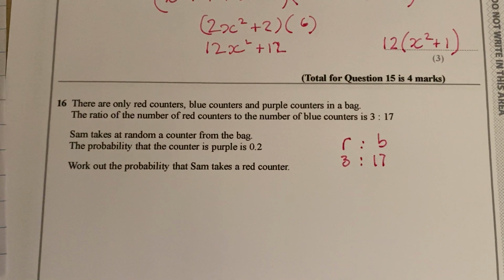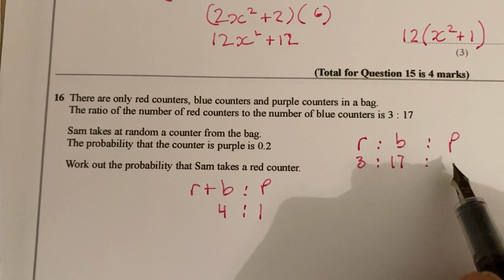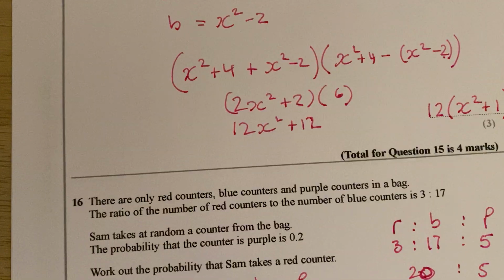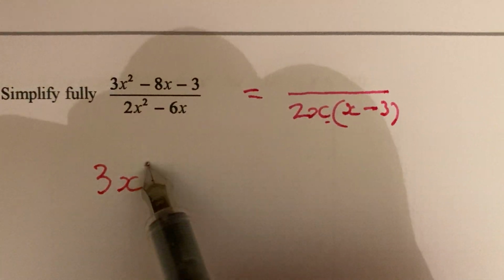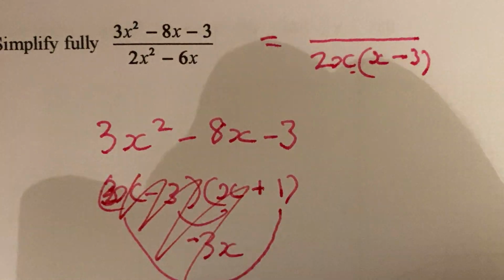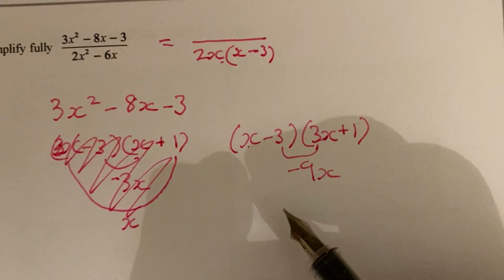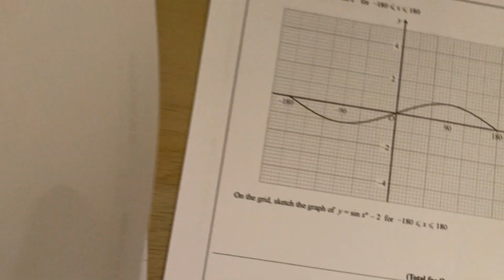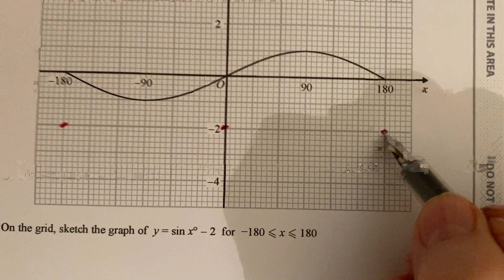Paper 1 Higher June 2018 Q16 to Q19